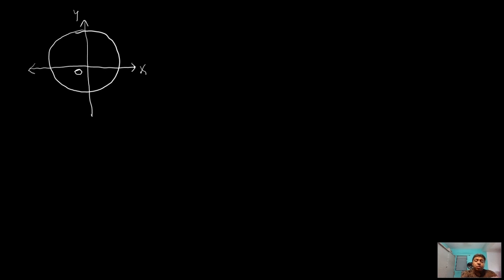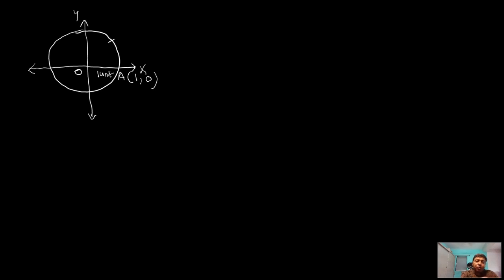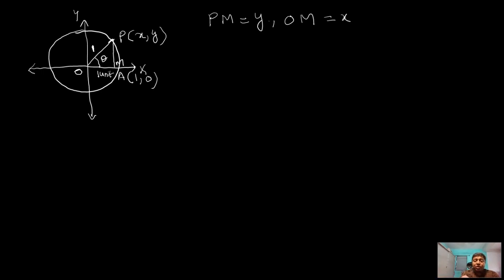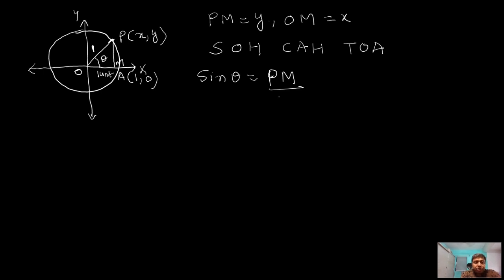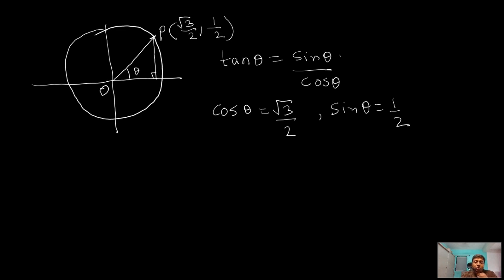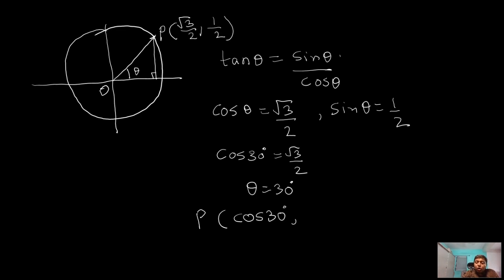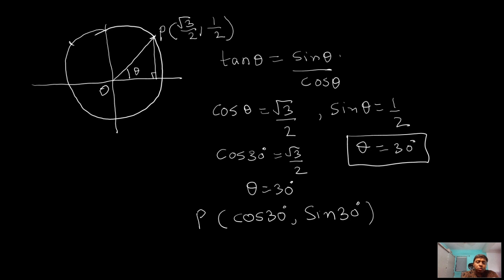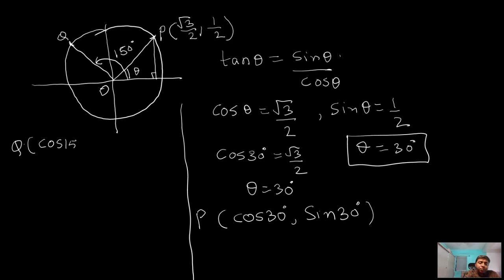Unit Circle Explained: Converting Between Trigonometric Ratios and Cartesian Coordinates with Ease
Welcome to our in-depth exploration of the Unit Circle!
In this video, we'll dive into using Cartesian coordinates to convert between trigonometric ratios and their corresponding angles, and vice versa.
What You’ll Learn:
How to navigate the Unit Circle using Cartesian coordinates,
Converting between trigonometric ratios and angles.
Practical examples and step-by-step explanations.
To make this lesson interactive, I've included a couple of practice questions for you to work through independently.
 Challenge yourself and solidify your understanding of these crucial concepts!